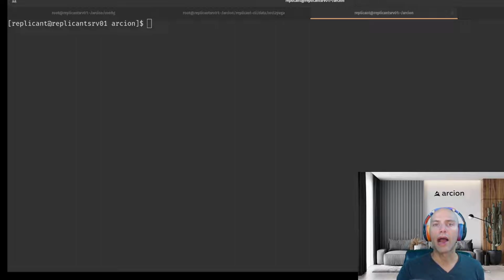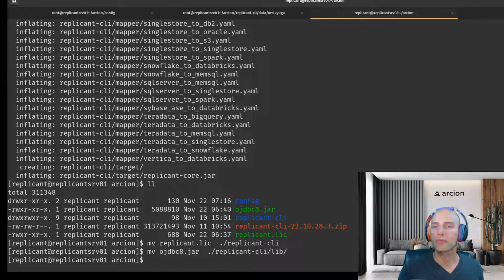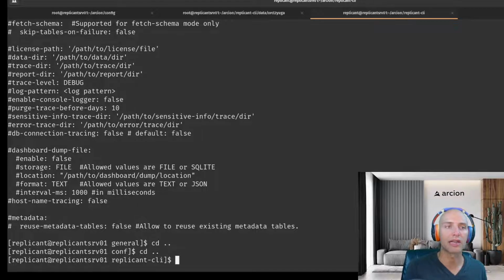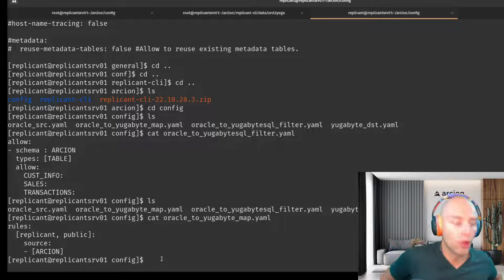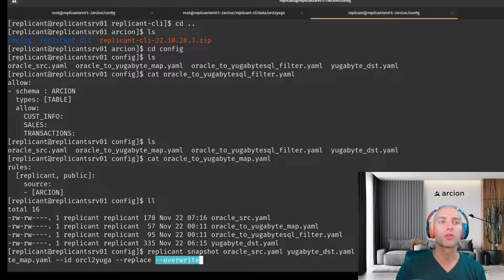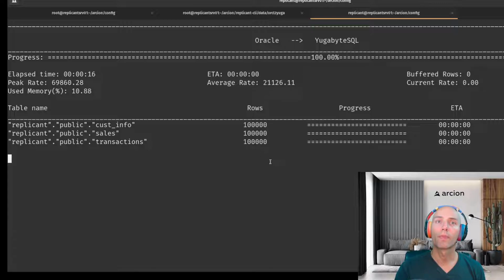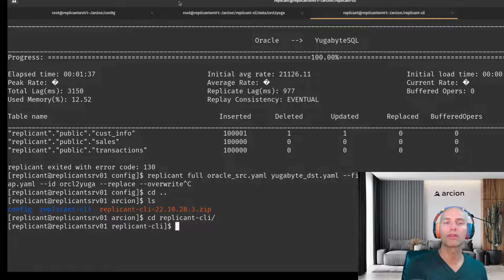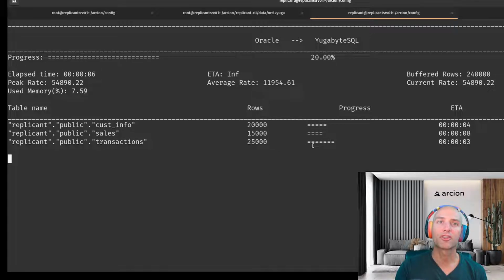Oracle to YugaByte Demo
Visit docs.arcion.io for further documentation